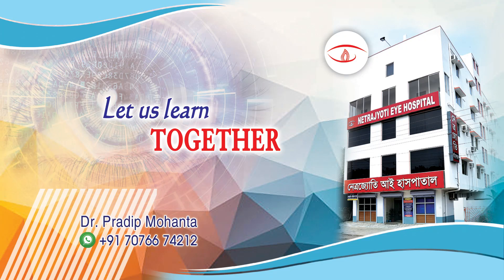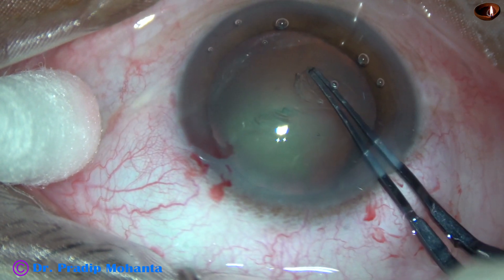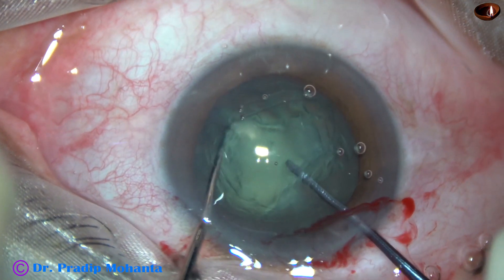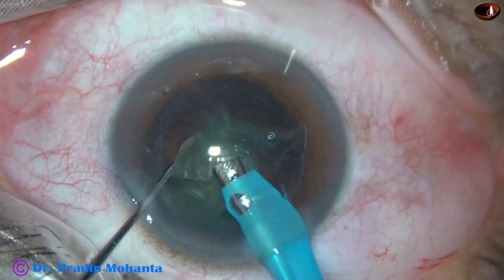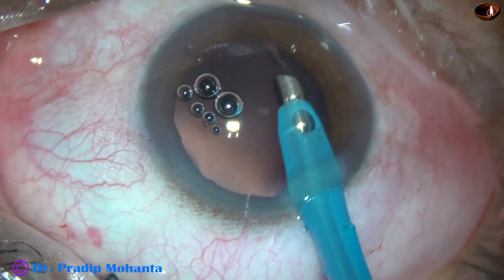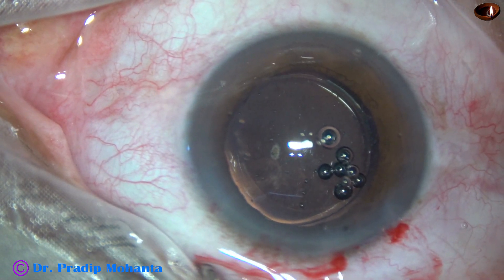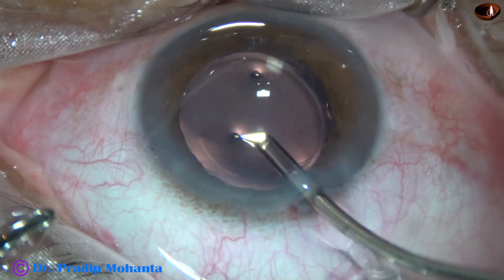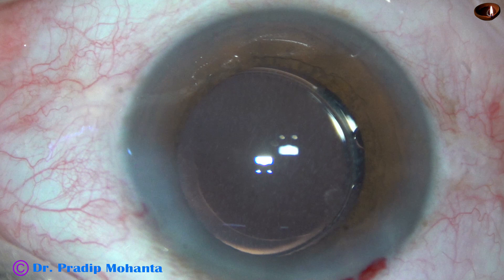What are these minute white dots on the posterior capsule ? - Pradip Mohanta, 26 April, 2021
I saw a similar case long back. The white dots are bilateral. They are fine and are firmly stuck to the posterior capsule.
Probably these dots will not cause significant impairment of vision. If it does, YAG laser capsulotomy may solve the problem.